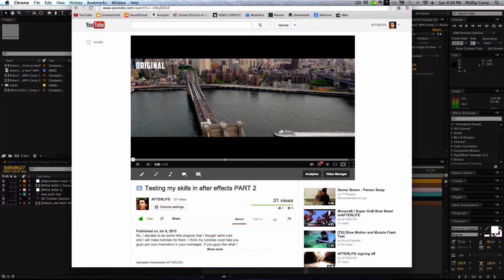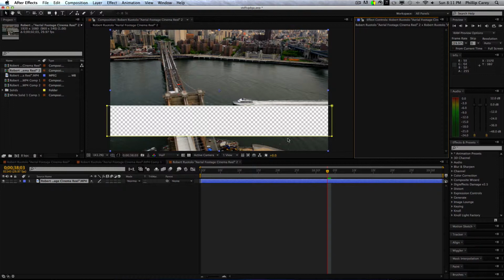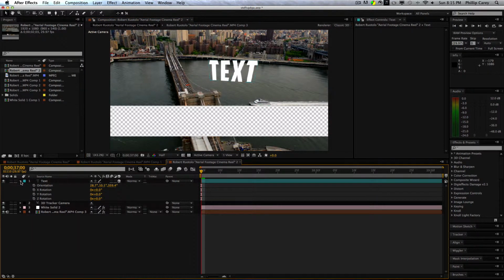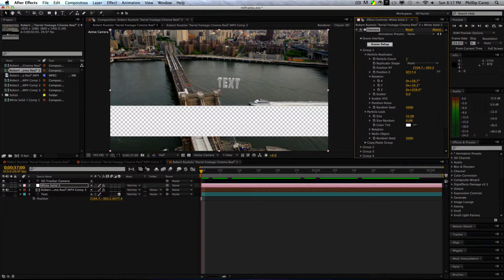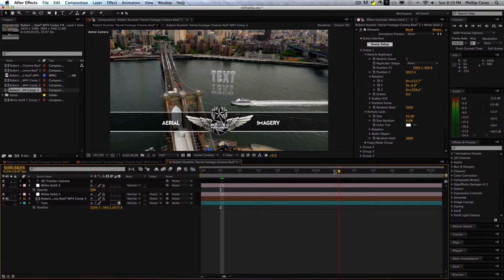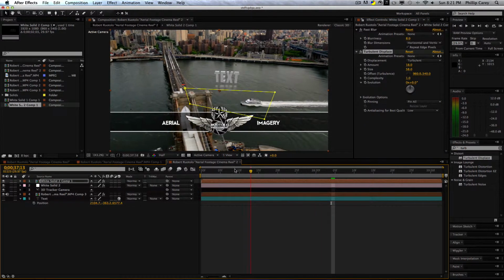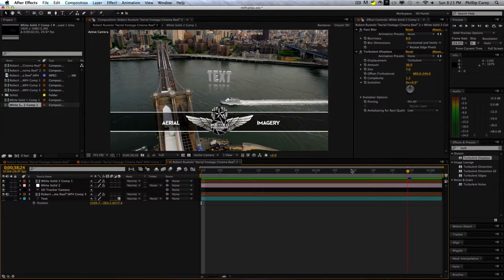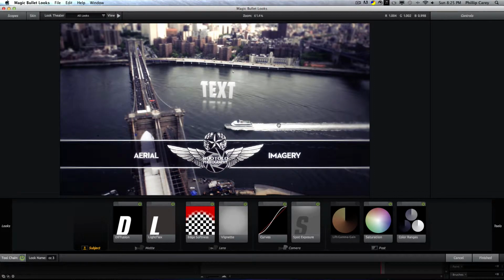3D Text and Reflection After Effects Tutorial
Hope you guys like this tutorial and it helps you guys out! If you guys have any tutorials or questions just message me.